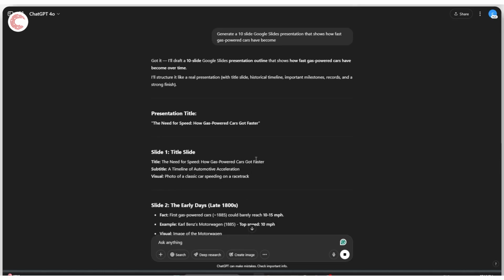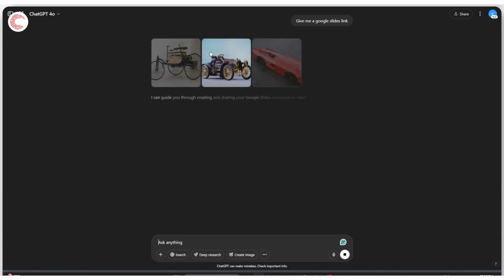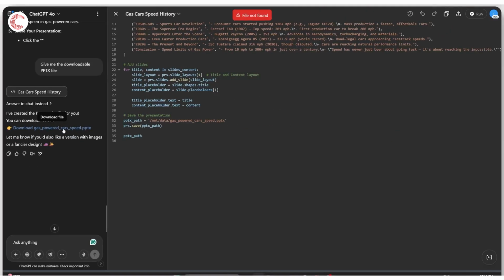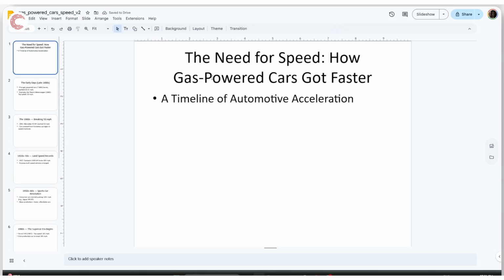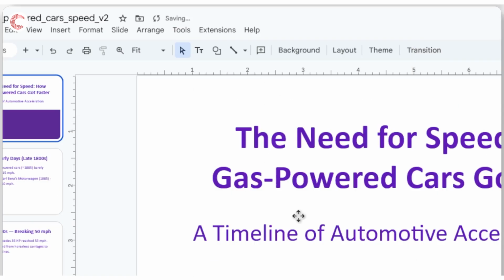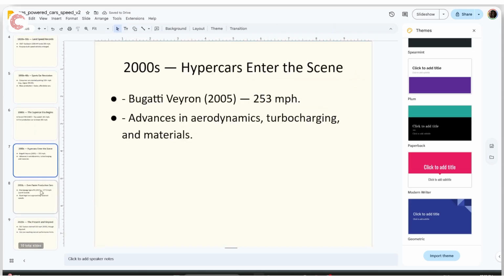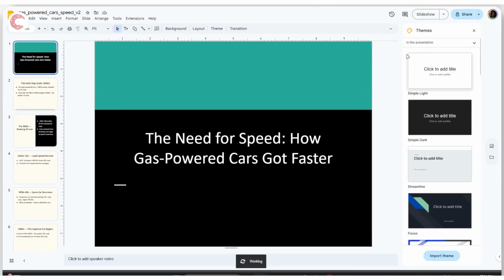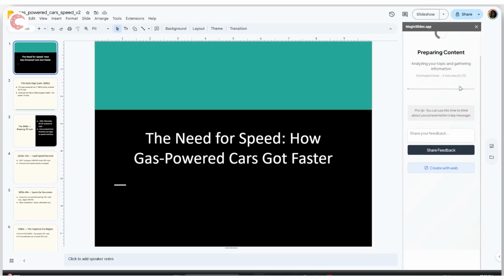How to create Google Slides presentation using ChatGPT?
Here is how to create Google Slides presentation using ChatGPT.

0:00 - Using ChatGPT directly
4:24 - Using MagicSlides extension
8:41 - Outro